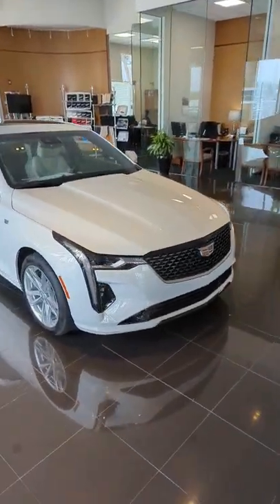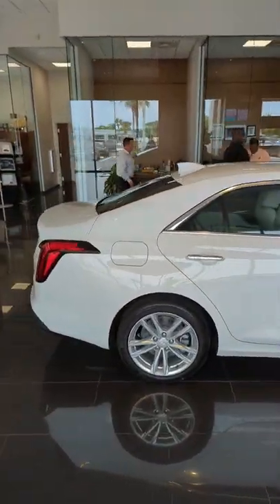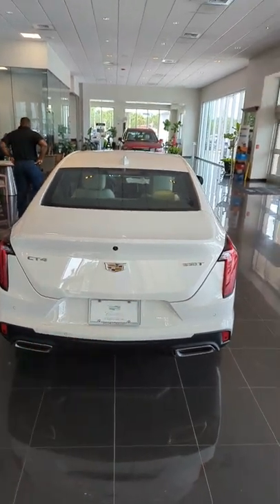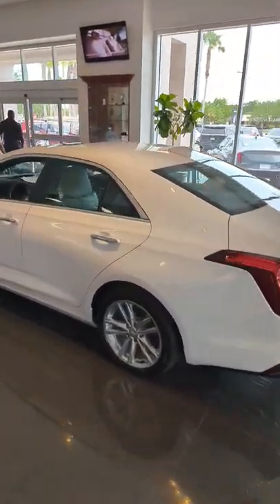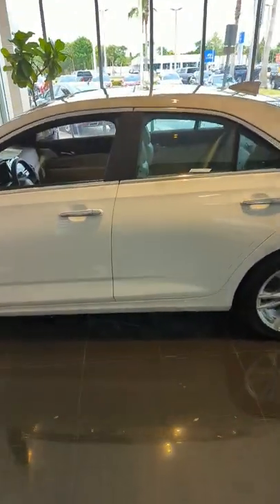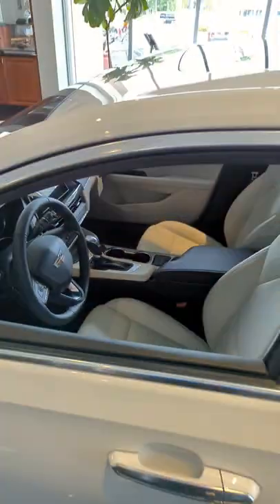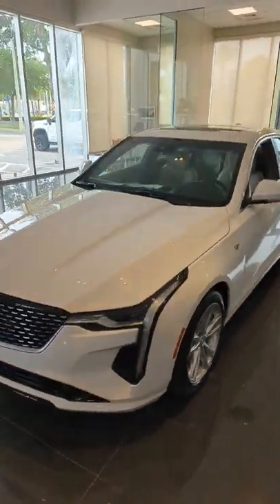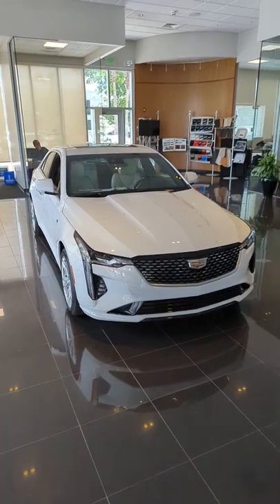JASON W RITCHEY CADILLAC - SAM KELLY - CADILLAC CT4 LUXURY - SUMMIT WHITE AND WHISPER BEIGE!!!